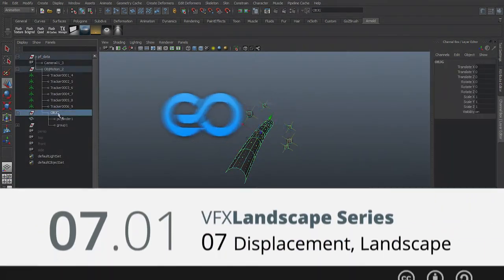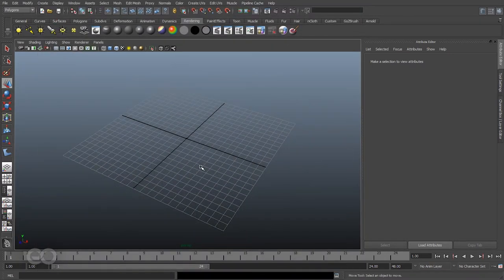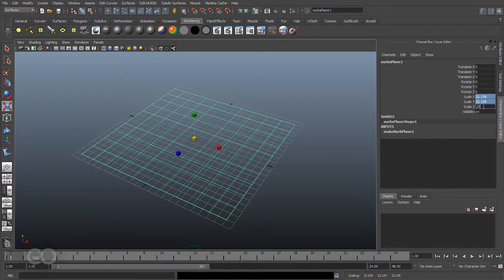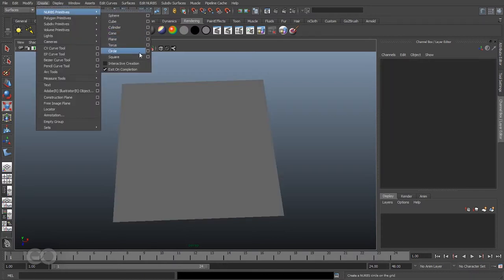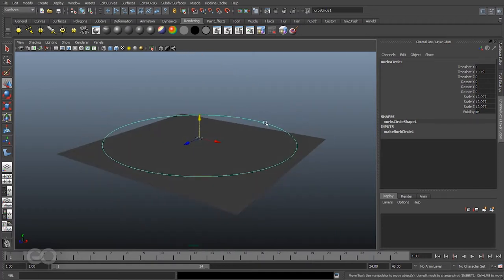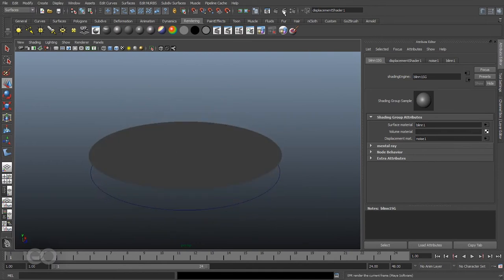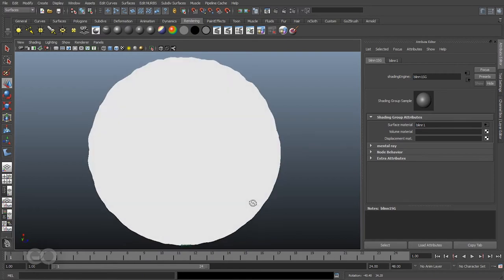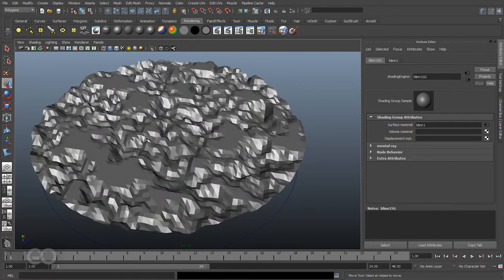LnH -07.01- Displacement, basics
Understand the basics of polygon displacement being used in this particular shot.